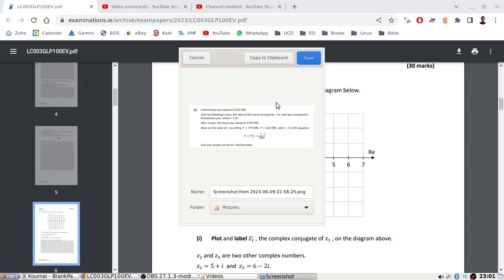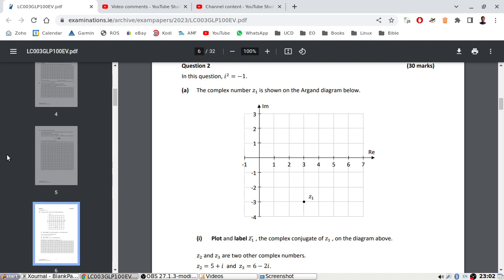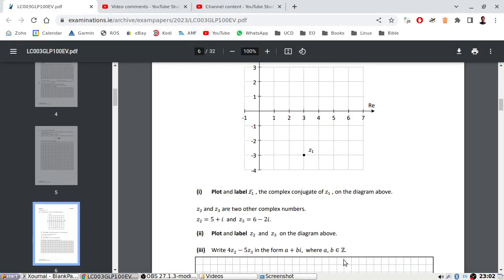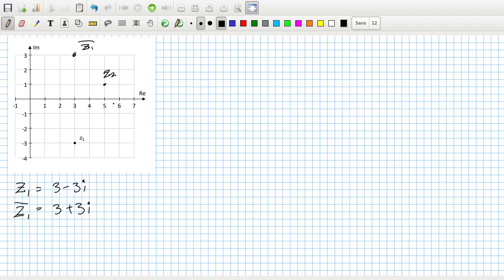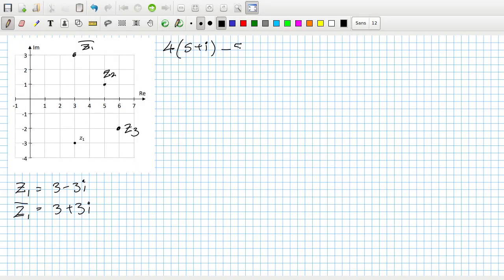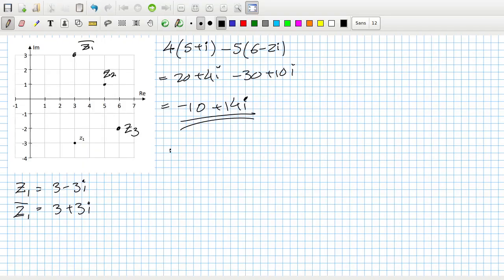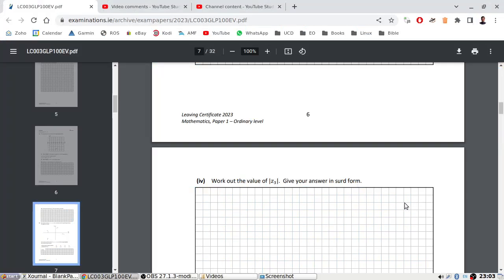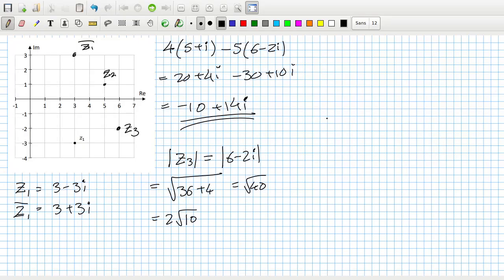2023 Leaving Cert Ordinary Level Maths Paper 1 Question 2 [LIVE-ish]